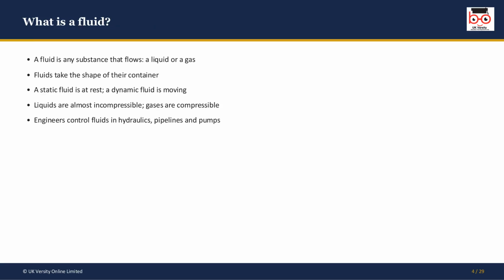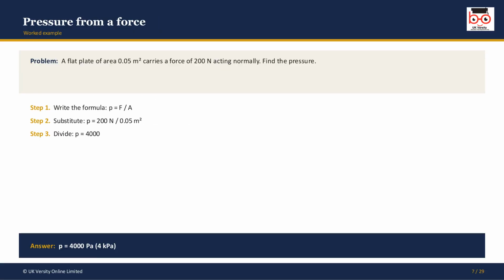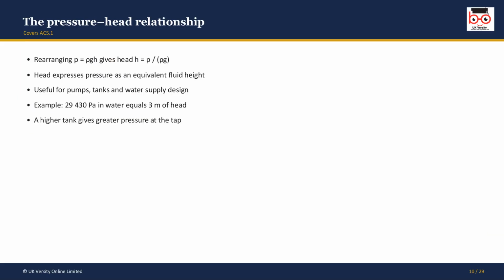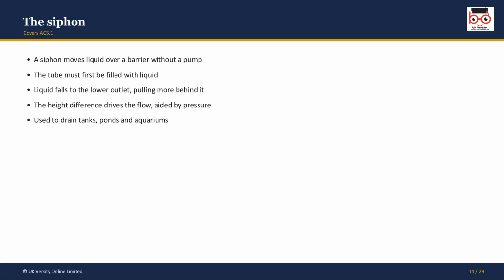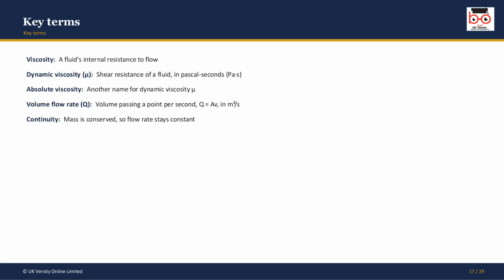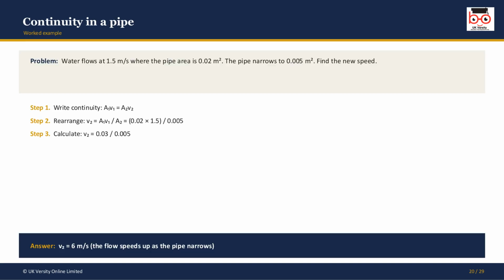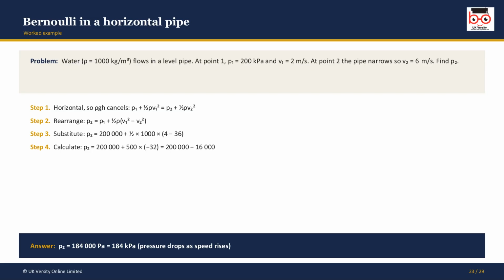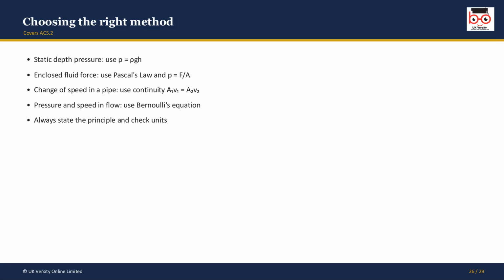LO5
"Fluids — explained clearly for the Ascentis Access to HE Diploma in Engineering Science from UK Versity.

Module: Mechanical Engineering Technologies
LO5: Fluids

In this video you'll learn:
• Density and pressure
• Pressure in liquids
• Upthrust and flotation
• The basics of fluid flow